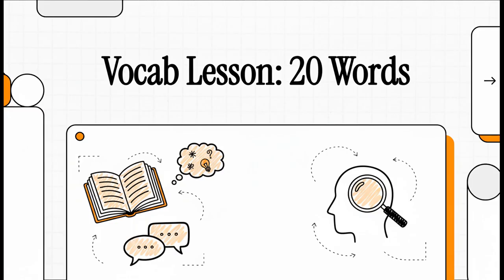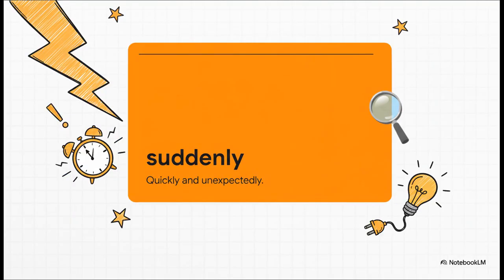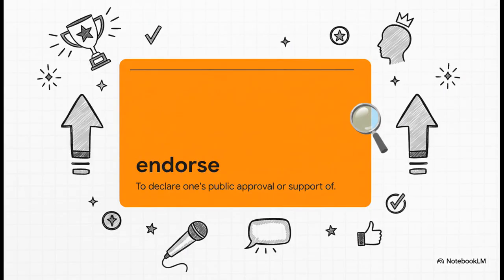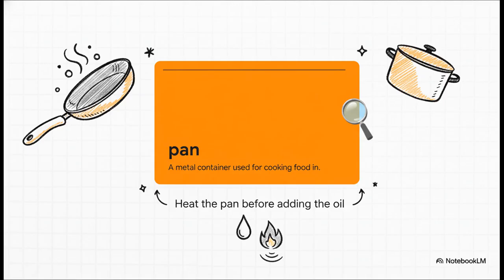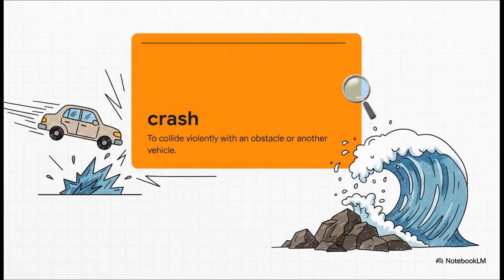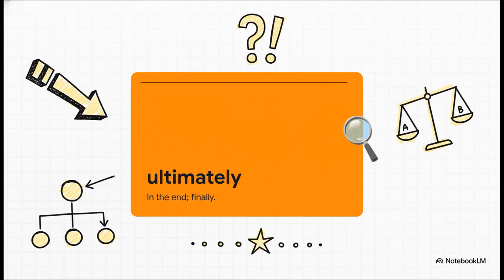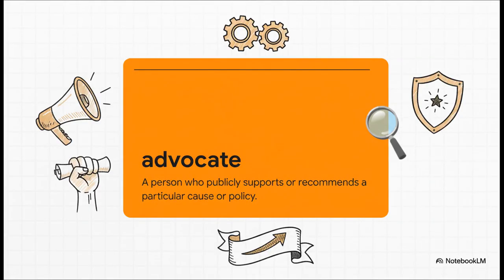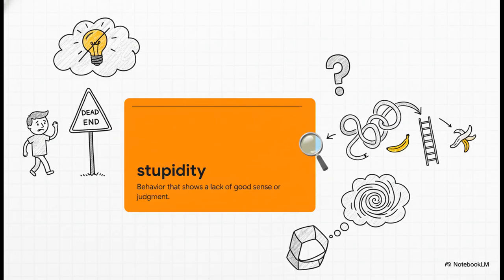Set04 - Improve Your Word Choice: 20 Vocabulary Lessons Explained by AI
Refine your English vocabulary and learn how to use advanced words correctly with this AI-generated audio lesson powered by Google NotebookLM.

In this video, we dive into a list of 20 essential vocabulary concepts. We explore not just definitions, but specific usage scenarios—such as the useful suffix "-wise" (time-wise, skill-wise), the difference between "historic" and "momentous," and the multiple meanings of the word "tap."

Whether you are learning English as a second language (ESL) or just want to expand your lexicon, this guide provides clear examples and synonyms for every term.

📝 Vocabulary List & Key Concepts:

00:00 - Intro 00:15 - Endanger (compromise, endangered species, human activities) 00:45 - Gradually (expanding slowly vs. sudden changes) 01:15 - Suddenly (accidentally, unexpected events) 01:45 - Selection Criteria (standards for choosing) 02:15 - Endorse (approve, advocate, public support) 02:45 - The Suffix "-wise" (skill-wise, time-wise, distance-wise, "in terms of") 03:30 - Pace (walking speed, rhythm, tempo) 04:00 - Pan vs. Pot (cooking vocabulary) 04:30 - Palace (mansion, ceremony locations) 05:00 - Thunder (weather sounds, "thunder rumble") 05:30 - Crash (impact, accidents) 06:00 - Fallacy (fallacious, logic, false assumptions, flawed conclusions) 06:45 - Vault (safe storage, jewels, security) 07:15 - Ultimately (finally, in conclusion, eventually) 07:45 - Tap (Multi-meaning: tap water, tap out, knocking, tapping a microphone) 08:30 - Historic (momentous, notable, historic victory/decision) 09:00 - Advocate (uphold, support causes) 09:30 - Stubborn (personality traits) 10:00 - Painless (effortless, mild, painless process) 10:30 - Stupidity (idiocy, ignorance, silliness)

💡 Why listen to this?

Grammar Hacks: Learn how to use "-wise" to turn nouns into adverbs (Item 6).

Logical Terms: Understand how to use "Fallacy" and "Fallacious" in arguments.

Word Versatility: See how "Tap" works as both a noun (faucet) and a verb (action).

Tools used:

Google NotebookLM (Audio Generation)